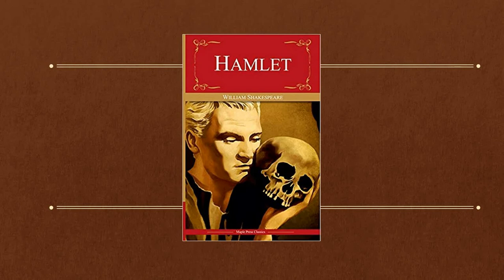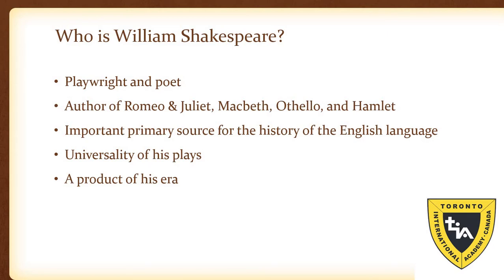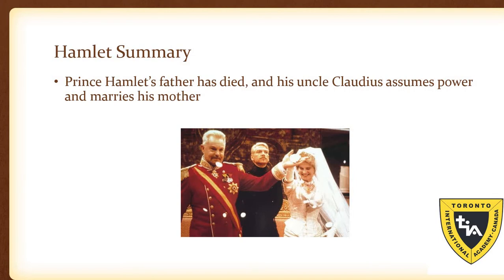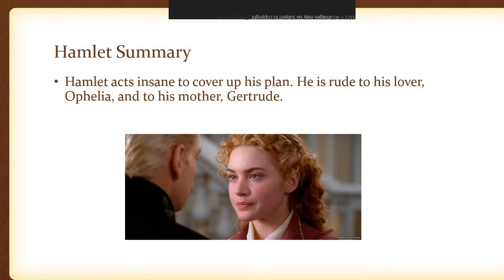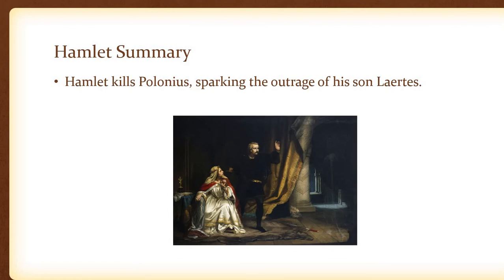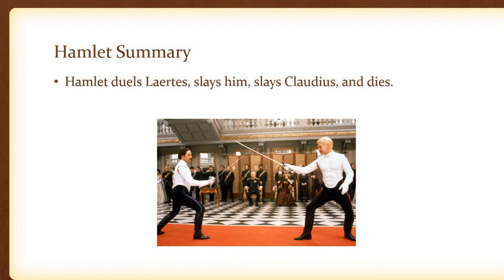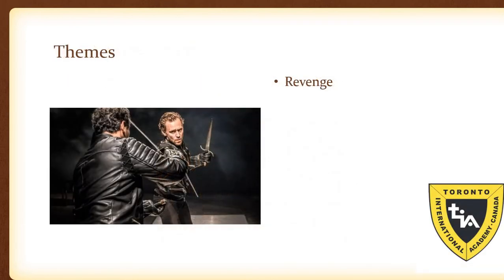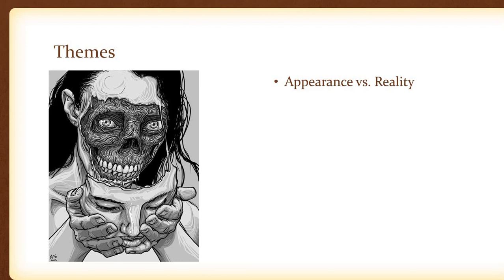Hamlet Study Guide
StudyNow.ca instructor Bilal walks you through the basics of a Shakespearean classic, Hamlet.